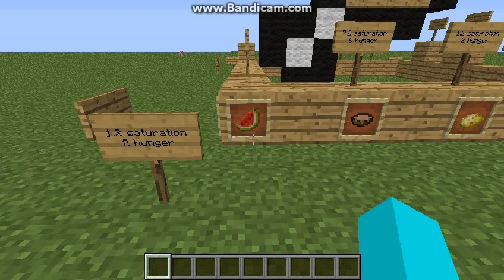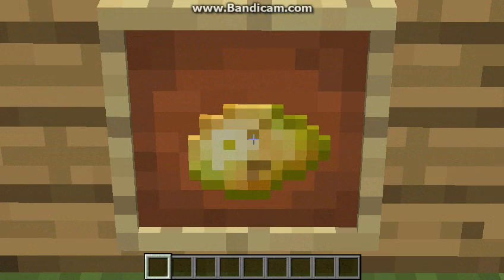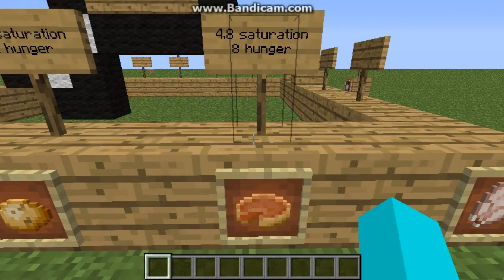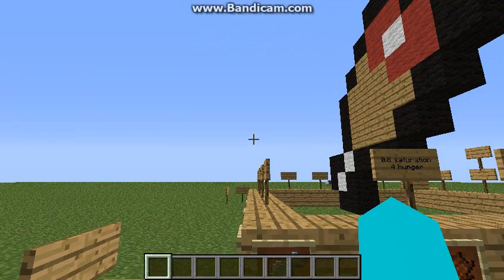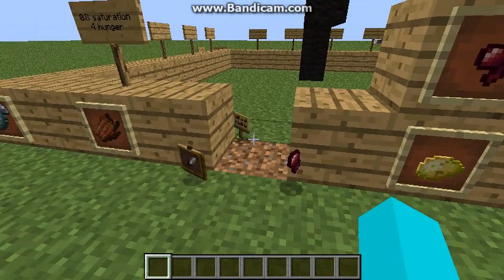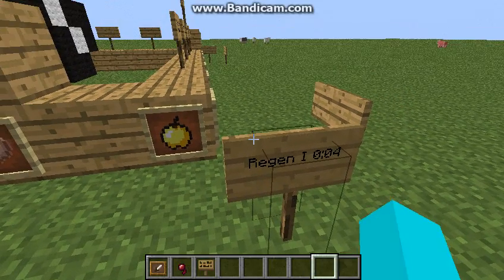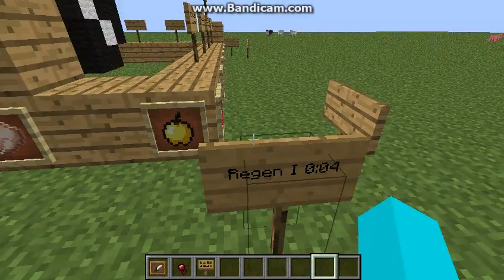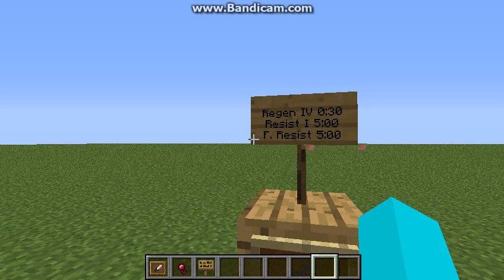A scientific look at Minecraft: Food saturation (Part 1)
We take a look into a large yet hidden aspect of Minecraft- food saturation!